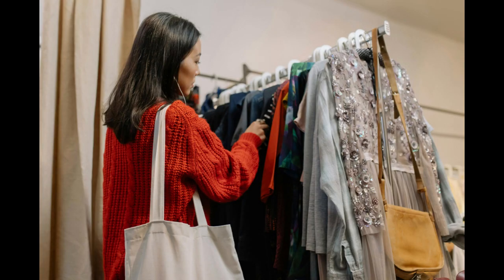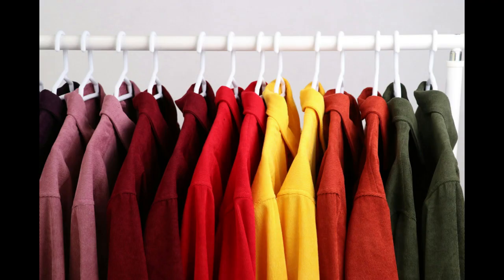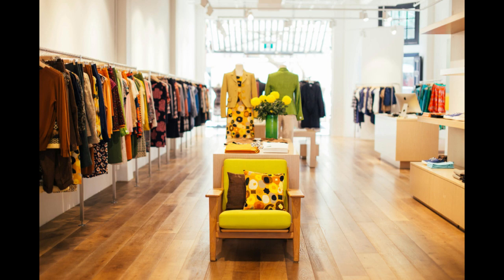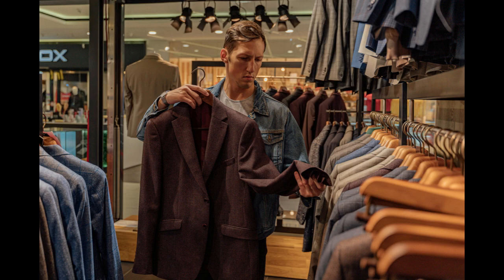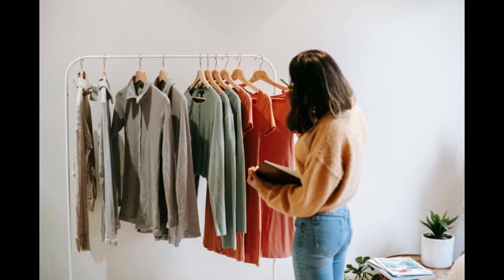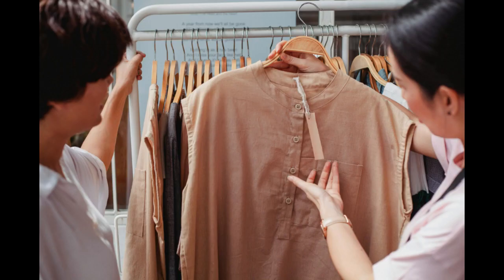How to Start a Wholesale Clothing Business | Free Wholesale Clothing Business Plan Template Included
Starting a Wholesale Clothing business step by step.